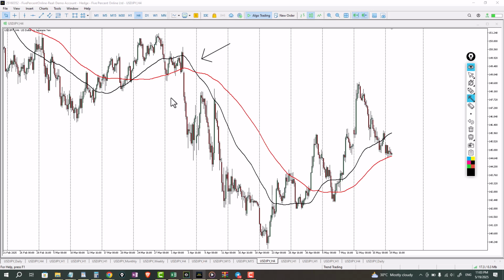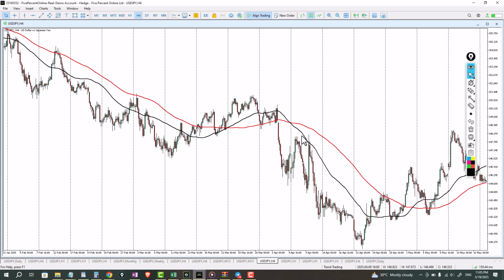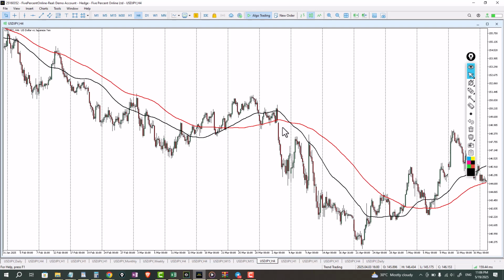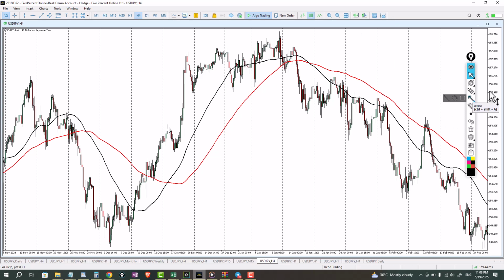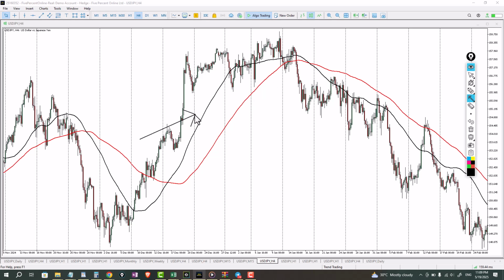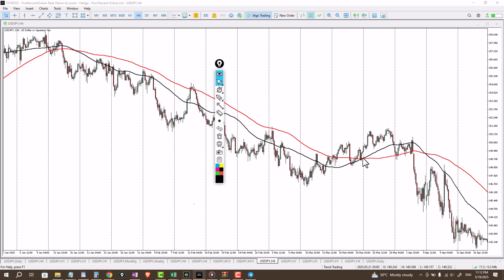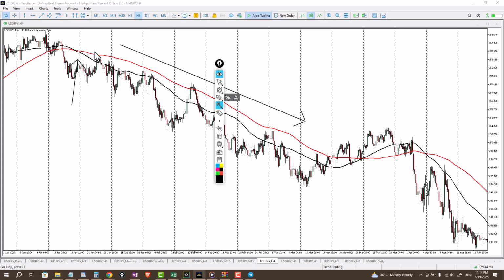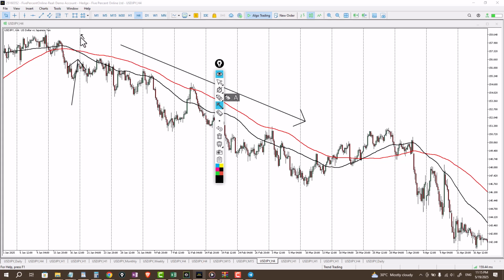Technical Analysis for Beginners - ITradeup Forex class